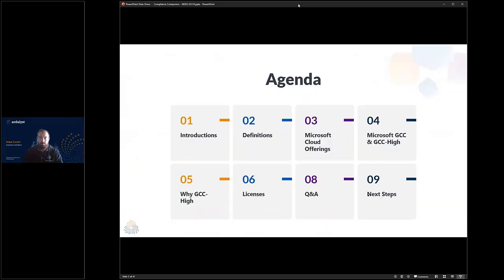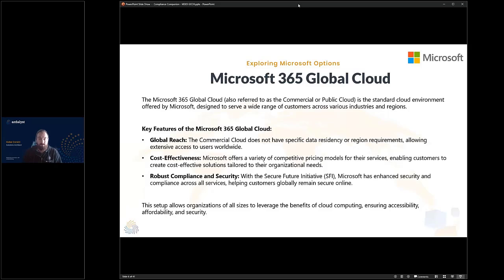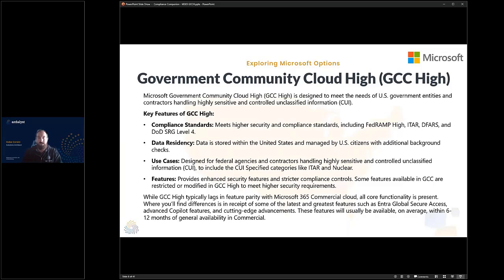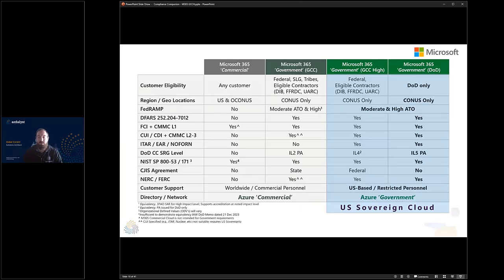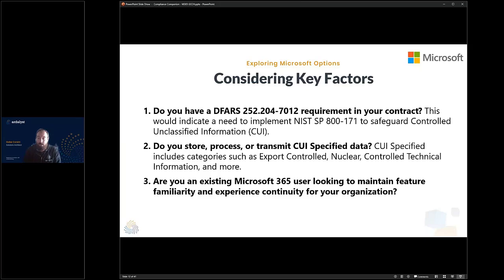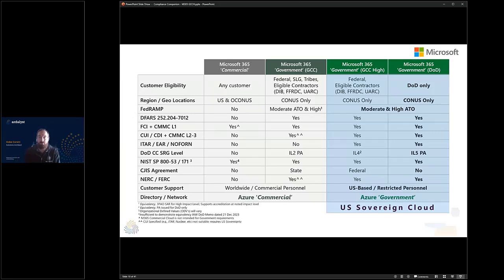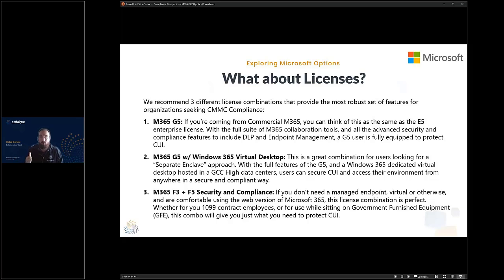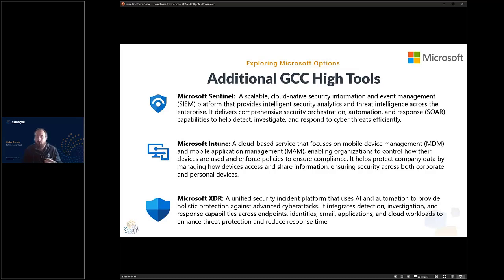Your Compliance Companion: Microsoft GCC High Explained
Are you navigating the complexities of CMMC and NIST 800-171 compliance? This webinar explores how Microsoft GCC High supports your security and compliance efforts. Our experts break down licensing options, FEDRAMP High controls, and Microsoft security solutions.

What you’ll learn:
✅ Choosing the right Microsoft GCC High license (G3, G5, F3/F5)
✅ Accelerating compliance with FEDRAMP High controls
✅ Why GCC High is the preferred option over Commercial or GCC environments